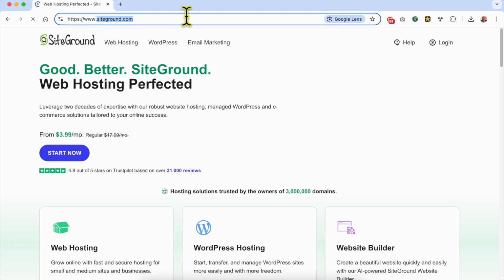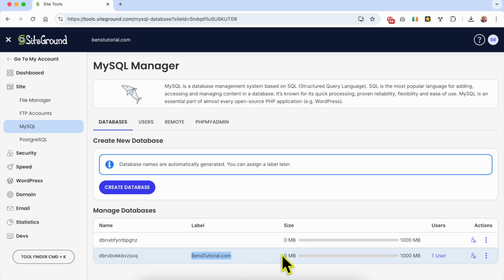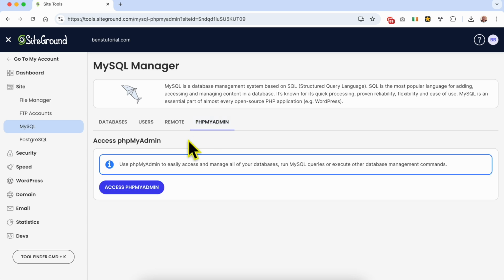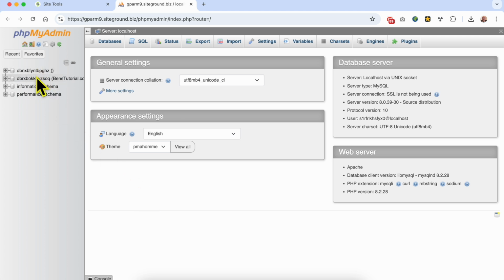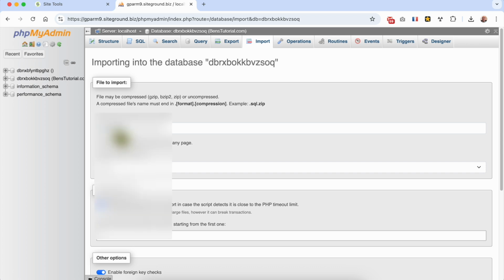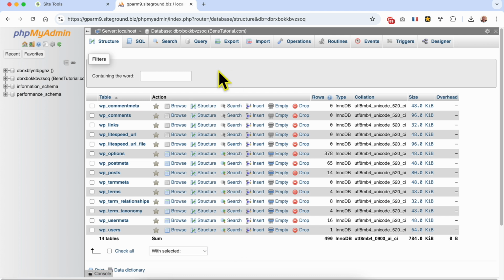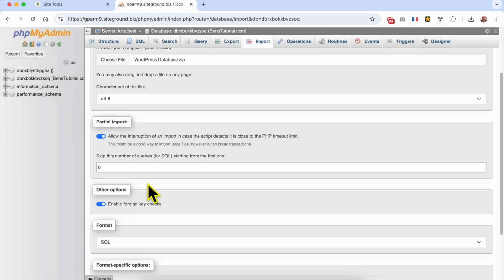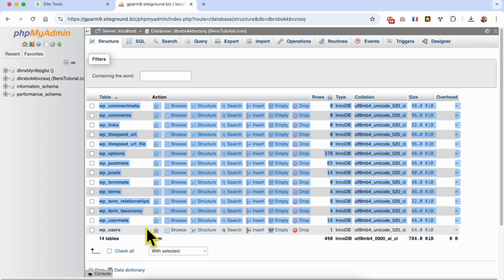How to Upload a Database in SiteGround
In this detailed tutorial, you’ll learn how to upload a database in SiteGround quickly and easily. Whether you're a beginner or managing multiple websites, this step-by-step guide on uploading a database in SiteGround will help you get your WordPress or any other website up and running smoothly. From logging in to SiteGround, accessing MySQL databases, to importing both regular and compressed database files using PHPMyAdmin — I cover everything you need to know about uploading a database in SiteGround.

If you want to master SiteGround hosting, this video on how to upload a database in SiteGround is a must-watch. It also includes tips on managing your databases, labeling for easy access, and handling large database files with compression techniques. Don’t forget to check out my free Hostinger course and other hosting tutorials at university.bensexperience.com to deepen your knowledge.

Learn to upload a database in SiteGround effortlessly and avoid common pitfalls with this practical walkthrough!